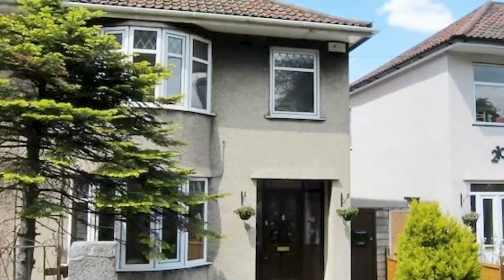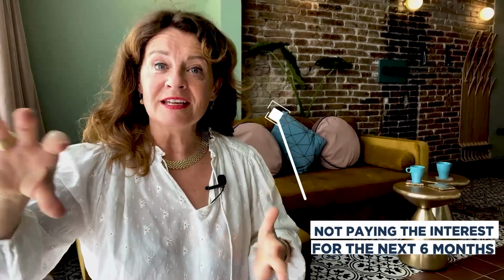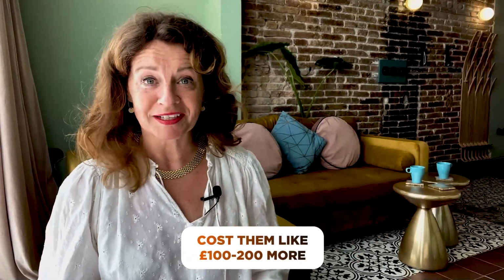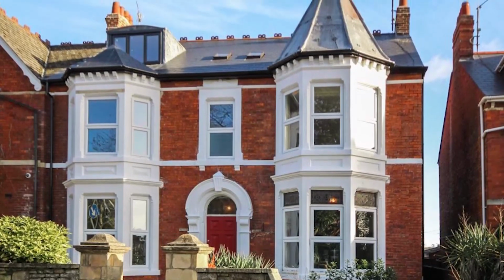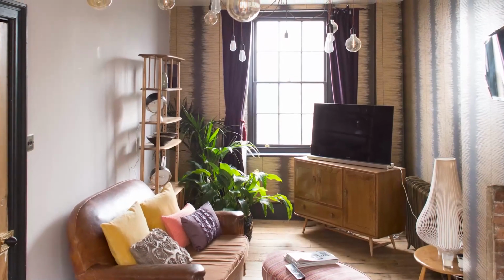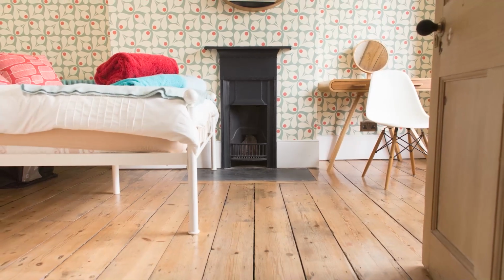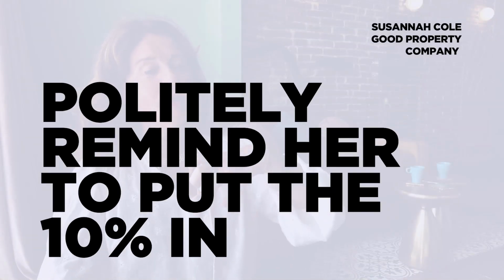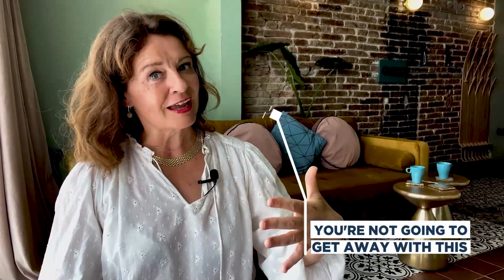£16,750 in the bank BOOM! Deal Sourcing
How would you like to get £16,750 cash in the bank, boom just like that, on a Friday afternoon?

Ready for you to spend on whatever takes your fancy, though I would want you to buy houses with it, in the early days, of course!

Let’s talk about the deal that got me that £16,750 so that you can basically copy the moves and get paid a whopping amount of money into your bank account too!

I’m going to weave in practical tips for you as a deal sourcer, so you can copy the process, to get paid your own £16k in one afternoon!

This deal, Argyll St was our 176th, 177th. 178th and 179th deal we did.

The 101 Property Lessons. Packed full of fab FREE property knowledge for you. 102 pages packed full of fab FREE property knowledge for you.

*** FREE MASTERCLASSES*** STARTING RIGHT NOW!

***60 Day Property Academies***

***HELPFUL HIGH QUALITY PROPERTY RESOURCES WE PUBLISH FOR YOU***